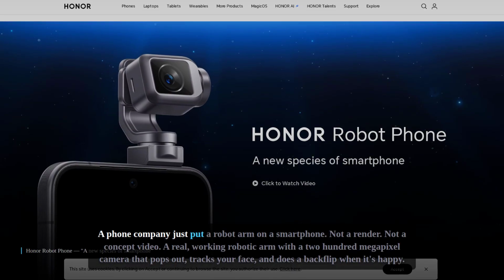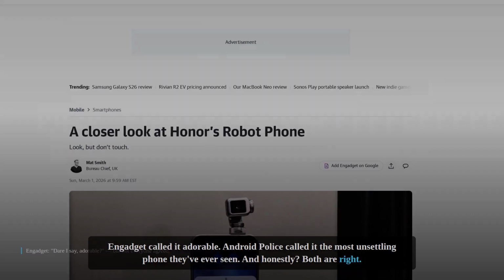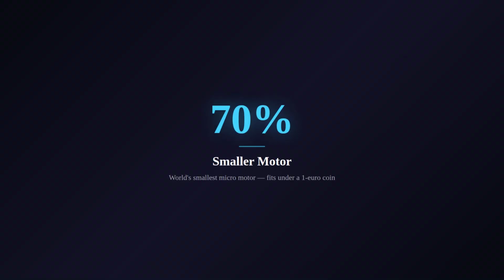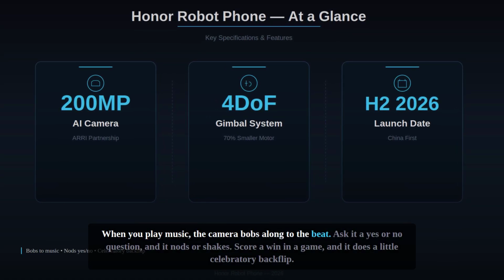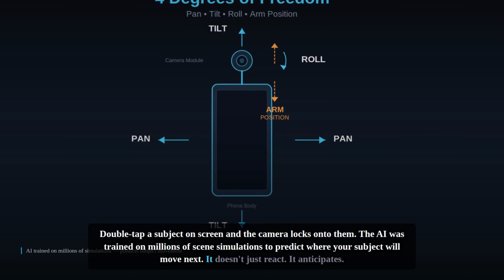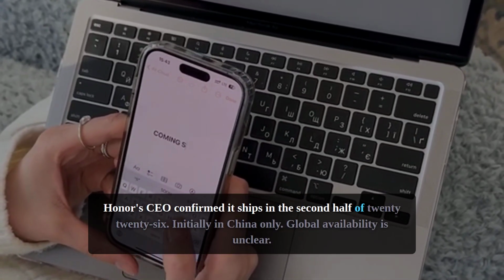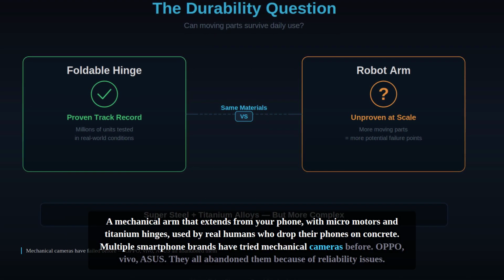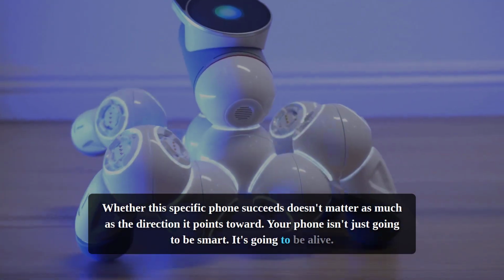This Phone Has a REAL ROBOT ARM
Honor just unveiled a phone with a real robotic arm. A 200MP camera on a 4-degree-of-freedom gimbal that pops out, tracks your face, and does a backflip when it's happy.

The Honor Robot Phone won Best of MWC 2026. It's not a concept — it ships H2 2026.

In this video:
0:00 — The robot arm is real
0:25 — MWC reactions: adorable vs unsettling
0:40 — The hardware: 200MP camera, 4DoF gimbal, micro motor
1:15 — The personality: it nods, bobs to music, and backflips
1:55 — AI camera: object tracking, AI SpinShot, ARRI partnership
2:40 — Price (~$2,200) and availability (China first)
3:00 — The durability question
3:30 — What this means for the future of phones

Sources: Honor, Android Central, PetaPixel, Engadget, Dezeen, Android Police